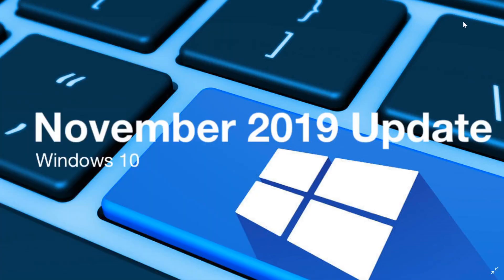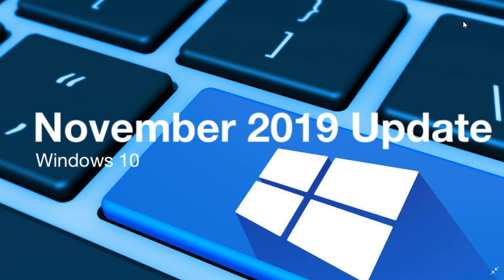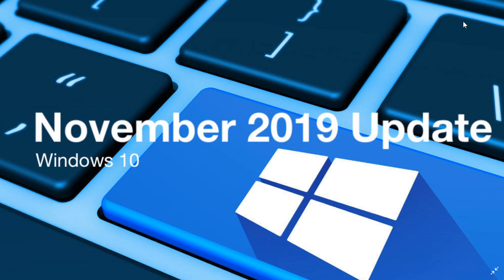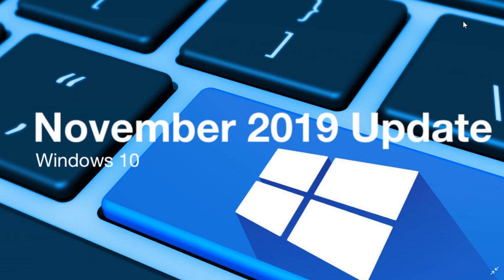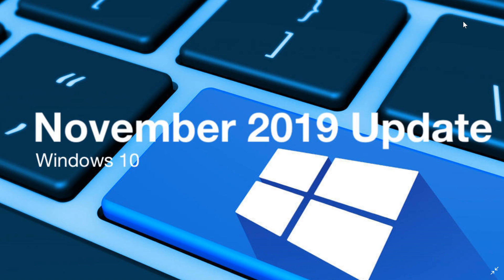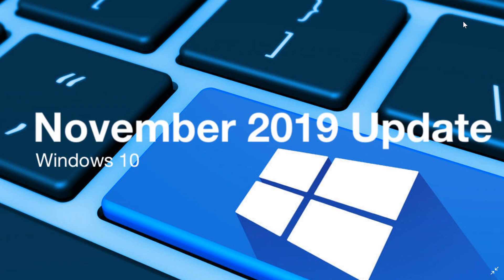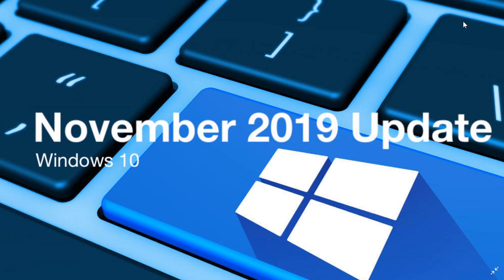Windows 10 November 2019 update now Available to everyone January 21st 2020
Most of the blocking bugs are now fixed or removed, almost everyone should see it in Windows updates